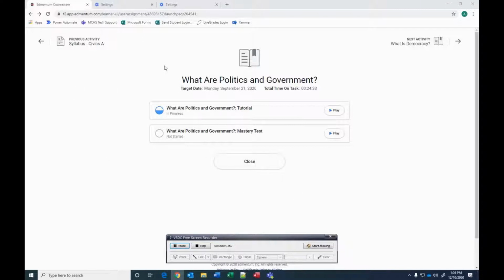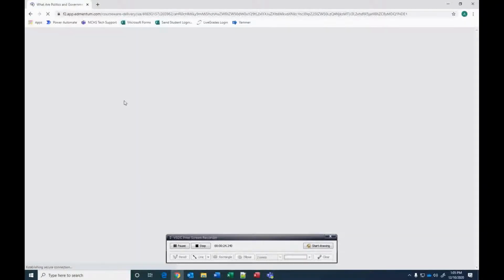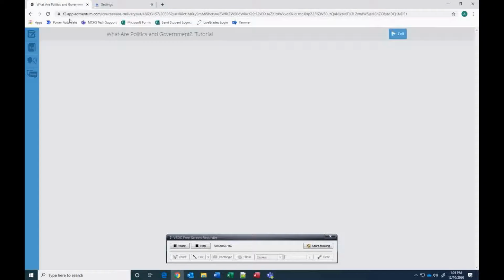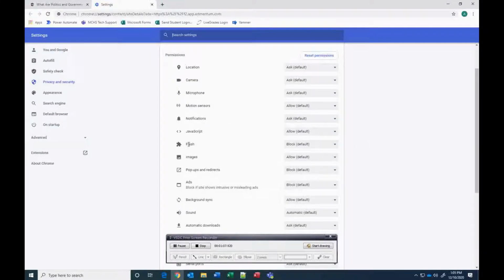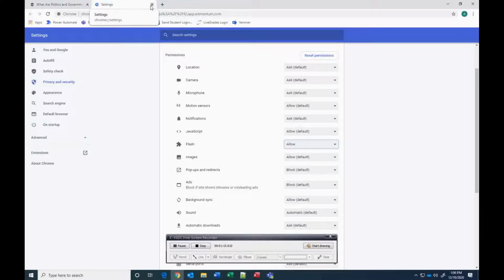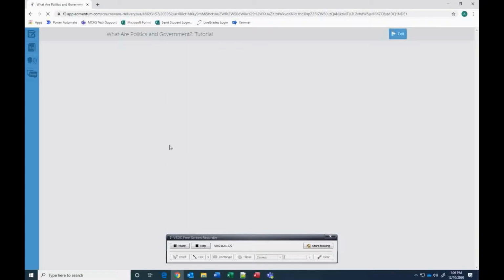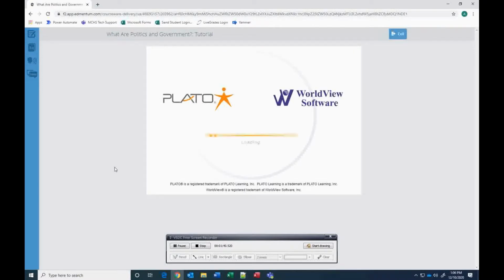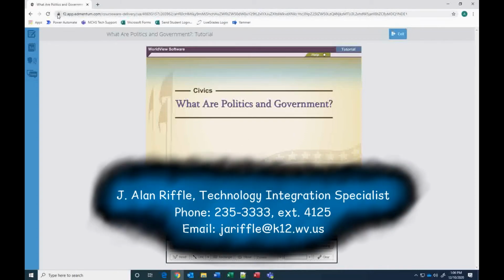How to Fix Adobe Flash on Edmentum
Some classes on Edmentum run Adobe Flash plugins that will be, by default, blocked. Learn how to get it to display.